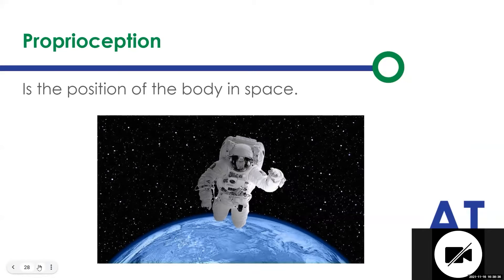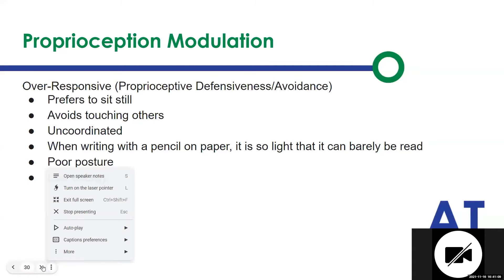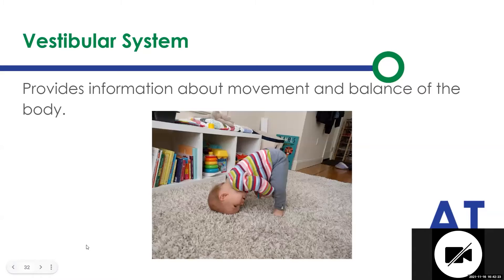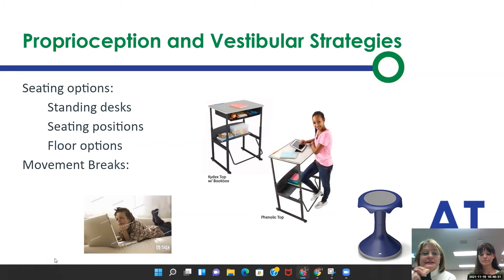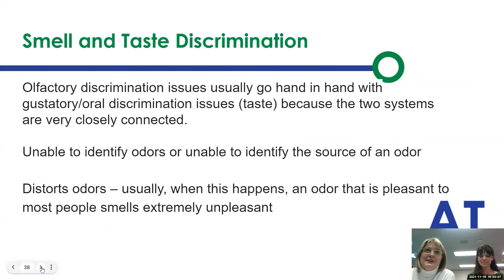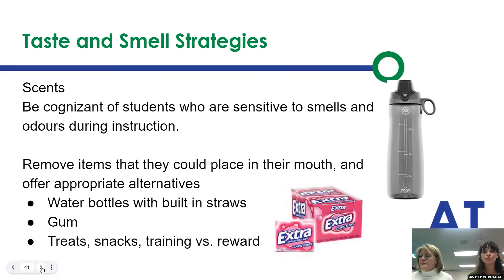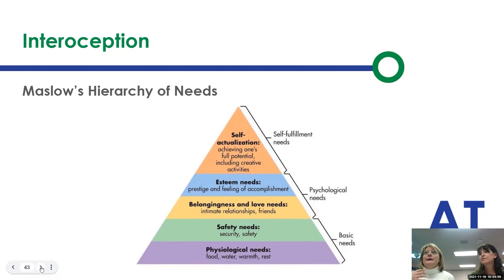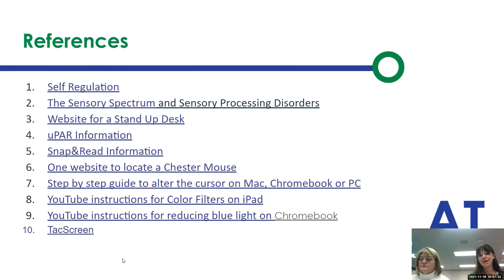AT Forward Cop 5 Part 3 Proprioception, Vestibular and AT and Routines